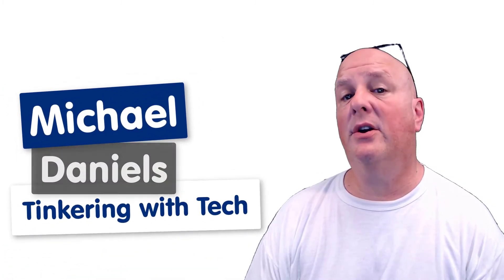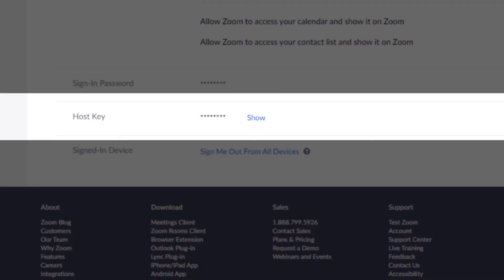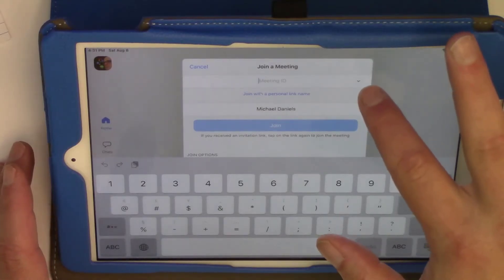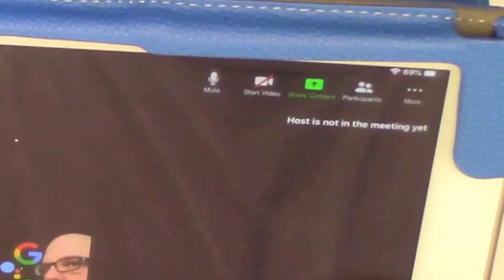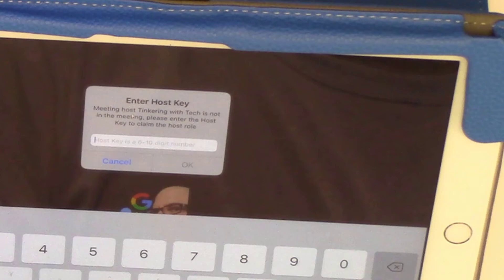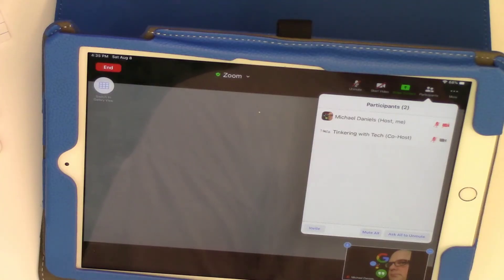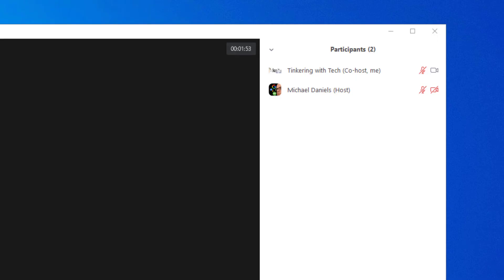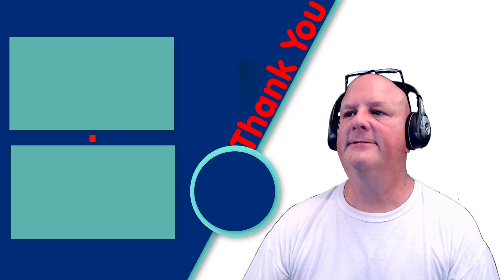Have someone else host YOUR Zoom - August 2020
Have someone else host YOUR Zoom when you are running late.  Or maybe when you cannot make the meeting.  How to use the " host key "

If you have shared your host key and you do not have the waiting room turned on and allow guests to enter before host, then let someone start with out you.